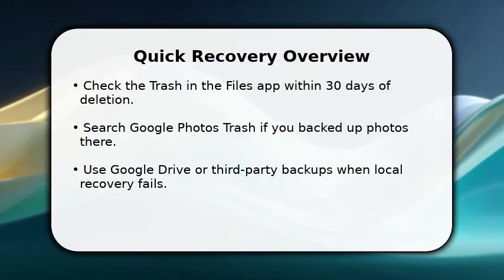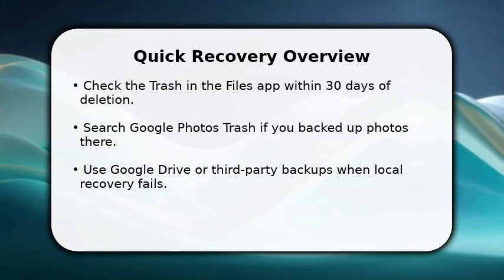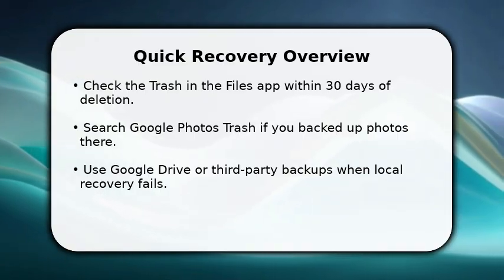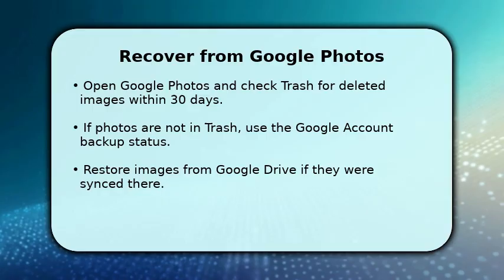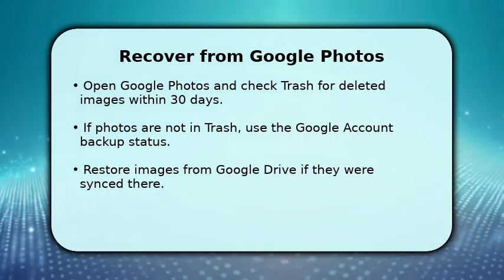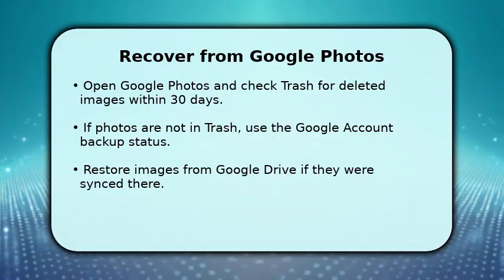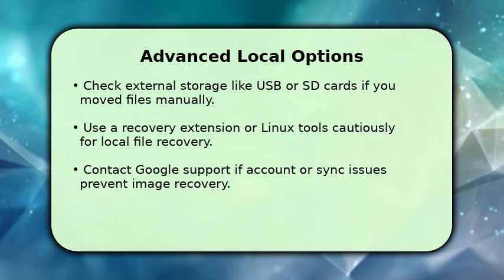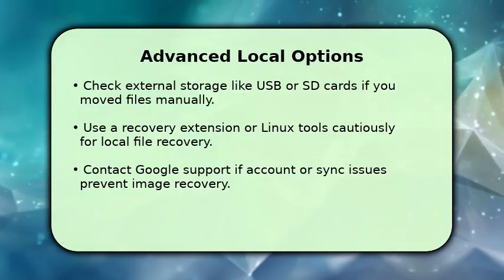How to Find Deleted Photos on Chromebook (updated)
How to Find Deleted Photos on Chromebook (updated) | 🔒 Surfshark VPN Deal — Stay private and secure. $1.99/mo + 3 Months Free ▸

Discover lost photos on your Chromebook by following this step-by-step guide. Learn how to access the Trash folder and restore deleted images with ease, ensuring you don't lose precious memories again.

find deleted photos, restore pictures on chromebook, chromebook lost files recovery, recover trashed items chrome OS, how to retrieve deleted media from ChromeOS